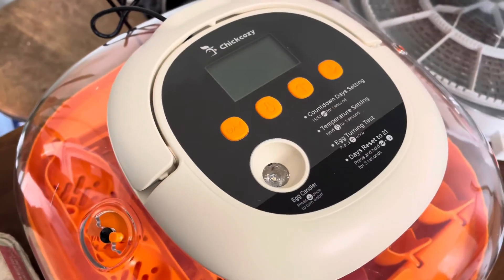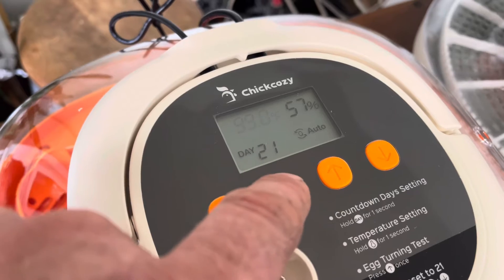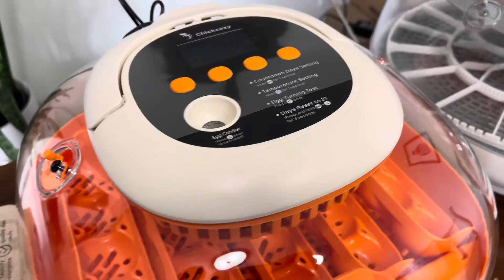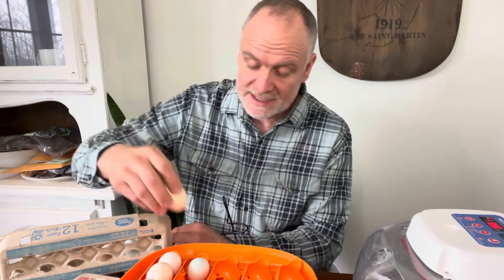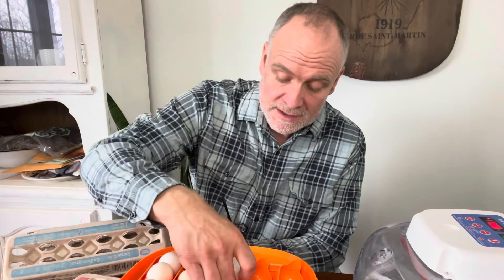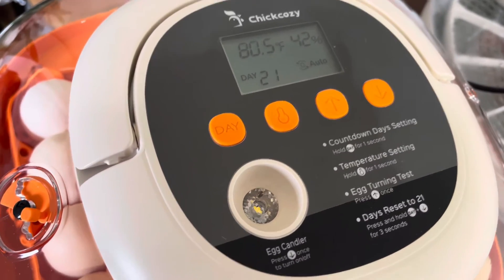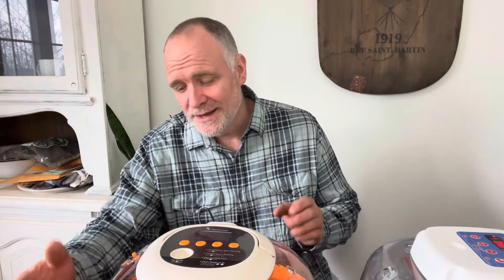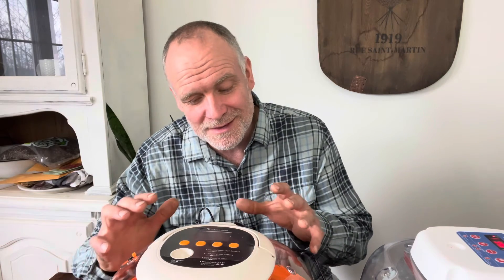Chickcozy Incubator ///How To Hatch Chicks At Home ///￼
Cheap Homesteading is starting up his new egg incubator from Chick cozy. It holds 25 eggs and the display is easy to navigate. The incubator has a lot of good features like automatic egg turners, built in candler. Everything you need to successfully hatch out chicken eggs, or any other eggs you might want to hatch from home.